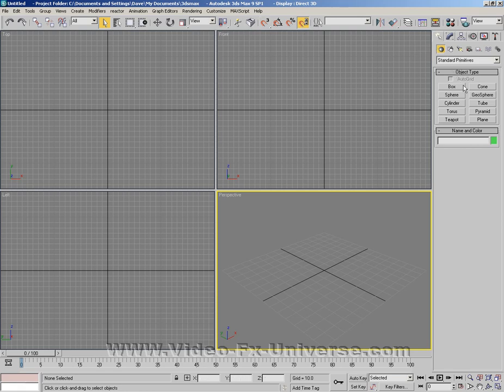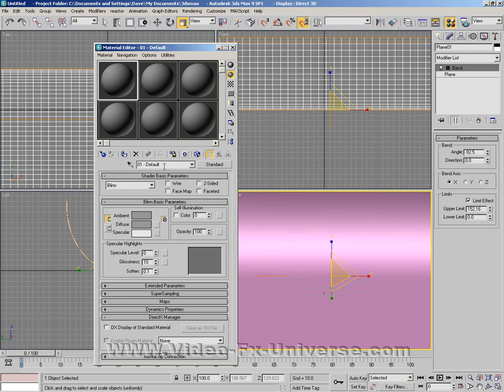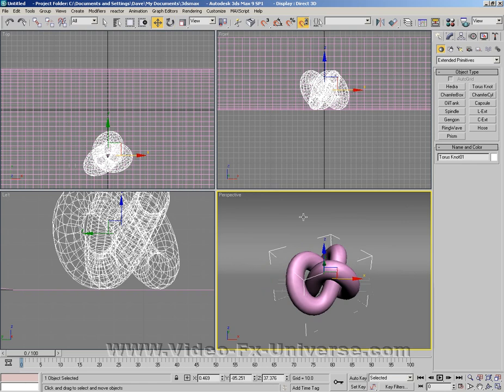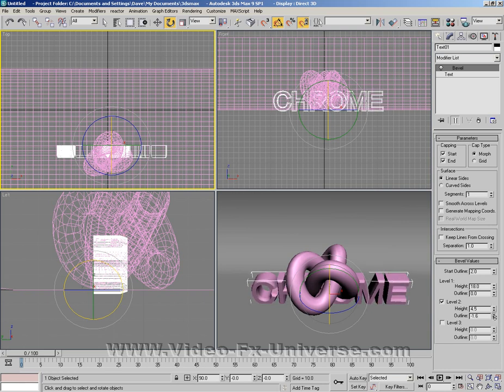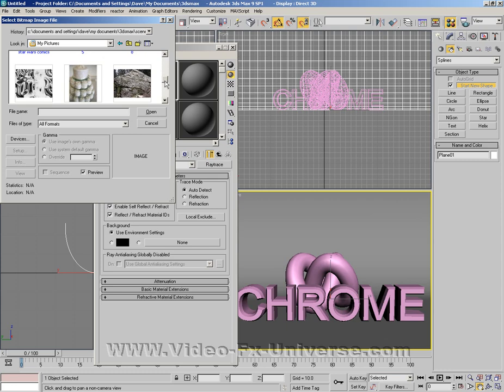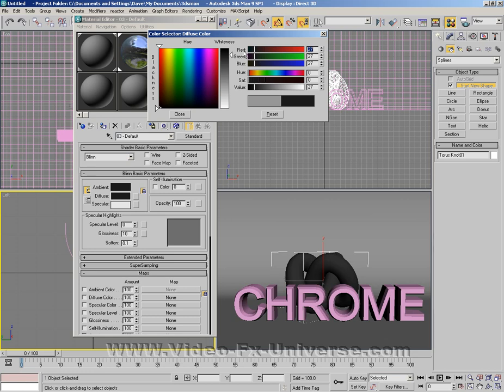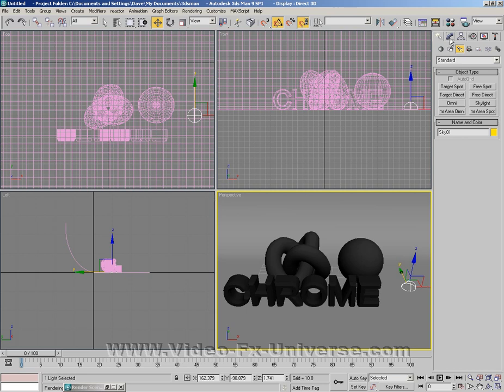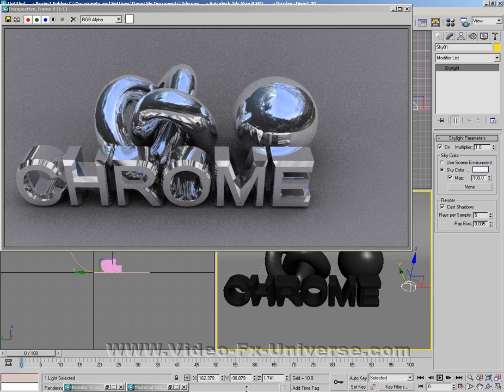make chrome material in 3ds max tutorial